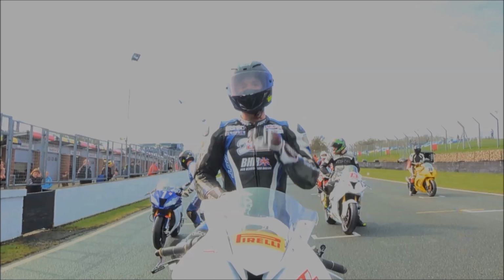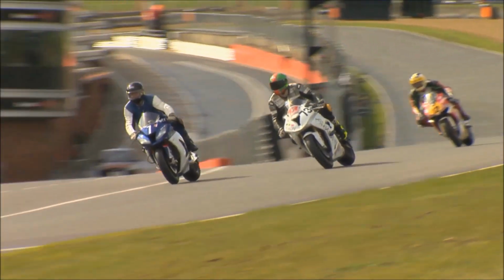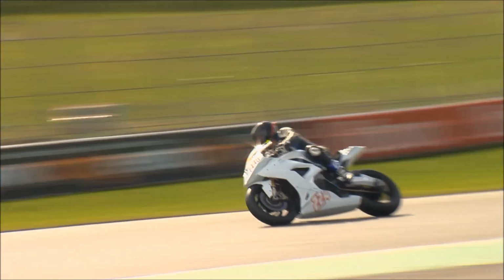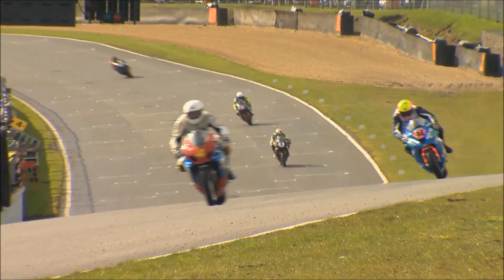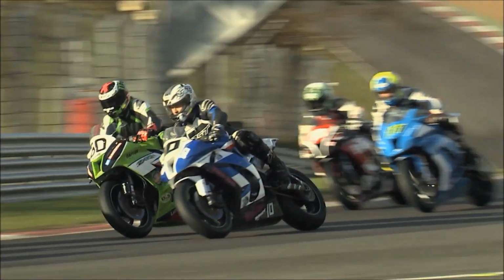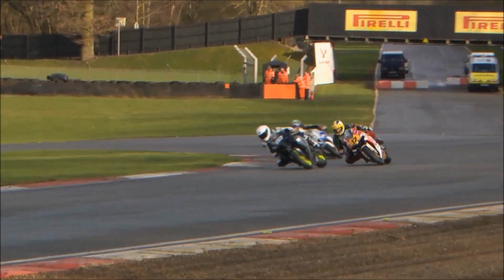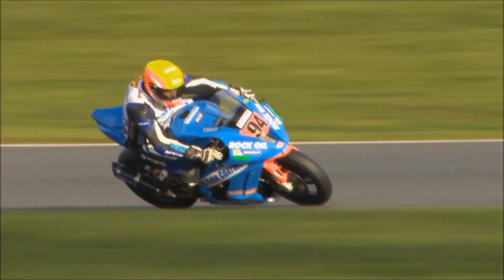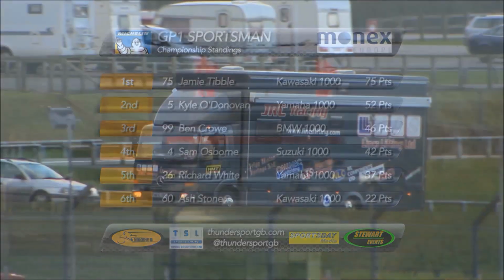Michelin GP1 Elite/Monex GP1 Sportsman Rd1 Brands Hatch 2017